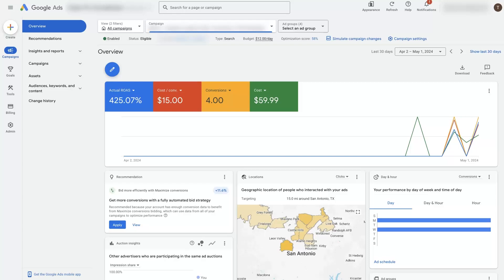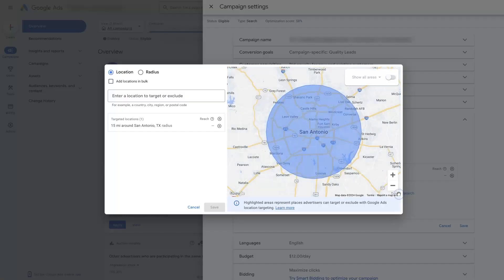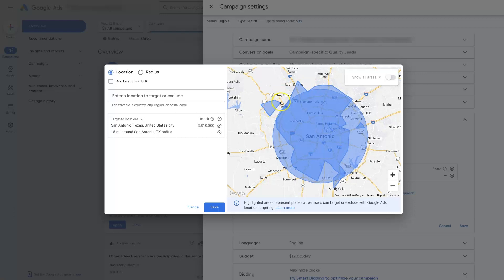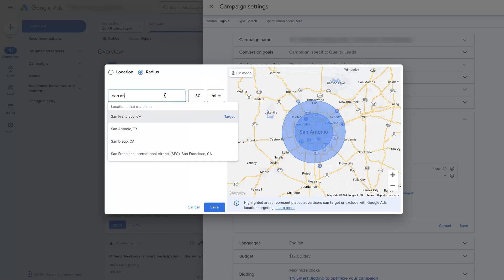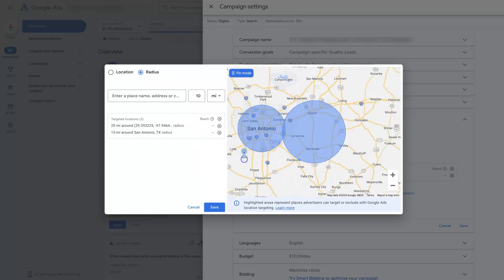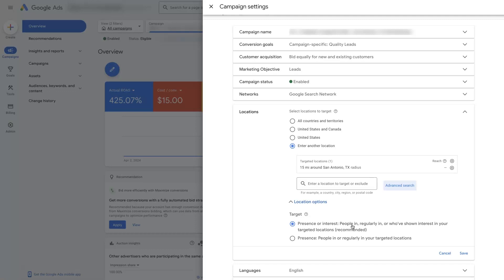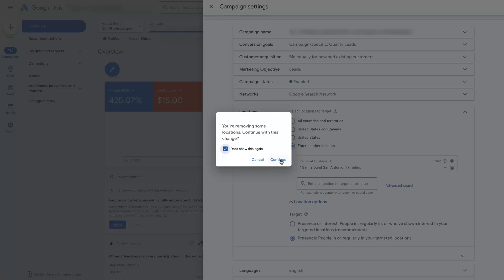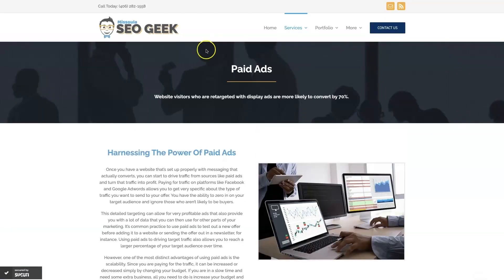Google Ads Location Radius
Want to know how to set a Google Ads location radius? Watch this video to learn more or reach out for help with Google Ads today ➡️

Setting the perfect location radius for your Google Ads is like setting up a magnetic field that pulls your ideal customers right into your business. This video dives deep into the process, demonstrating how to set a location radius that will focus your Ads effectively, capturing the audience within your desired geographical area. 🌍

From the busy streets of New York to the sunny coastlines of California, your Google Ads can perform exceptionally and garner attention from the right people, in the right locations. With this handy tutorial, you can learn how to define your geographical preference and hone in on your target market.

We'll show you the specifics of setting up your location radius, so your Google Ads can pop up in front of potential clients, customers, and even competitors. By doing so, you ensure your business gets every opportunity to thrive and make a mark.

🎯 Grab your cup of coffee ☕, bring along your notebook, and be ready to embrace the power of strategic Google Ads placements. But remember, it's not just about placing Ads, it's about strategically pushing them into the right geographical radius, to pull the right traffic towards you.